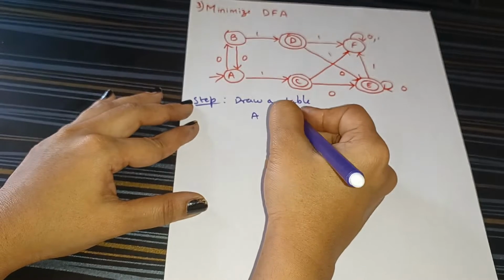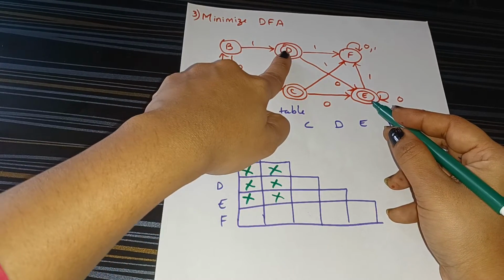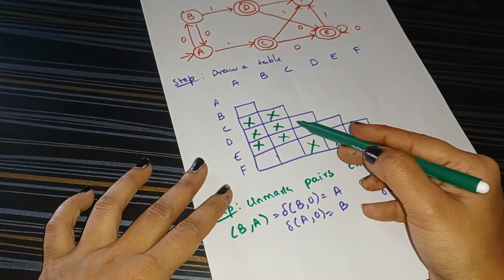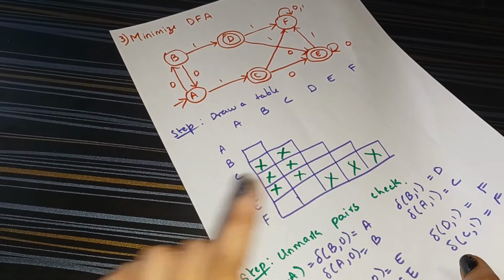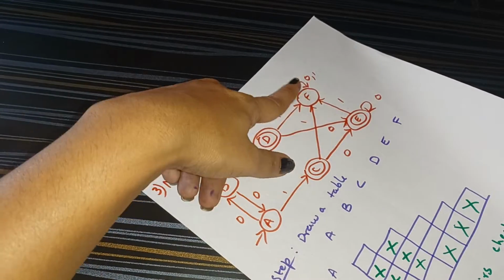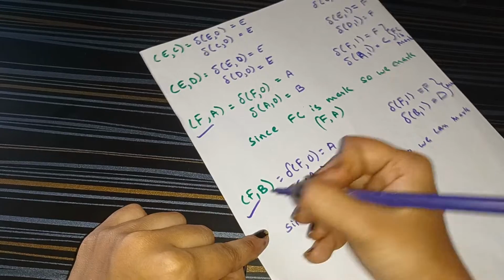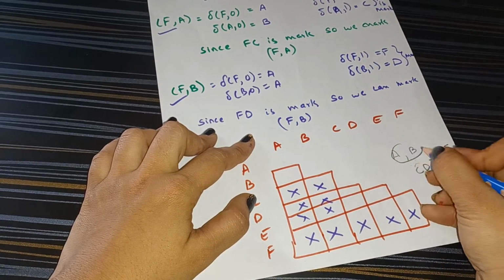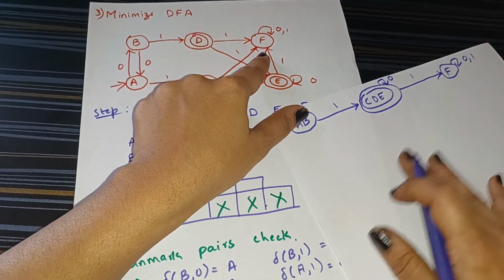#22 Minimization of DFA in Automata Theory of computation |ATC |TOC |lec22